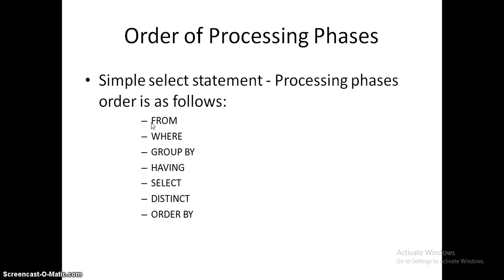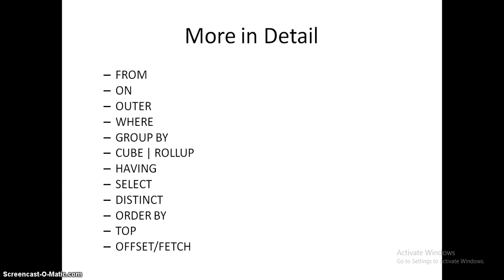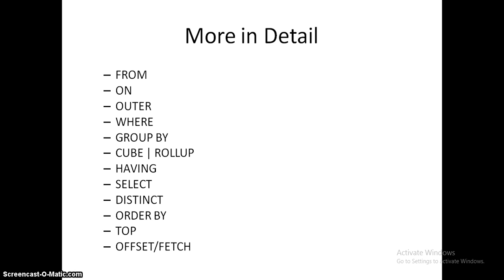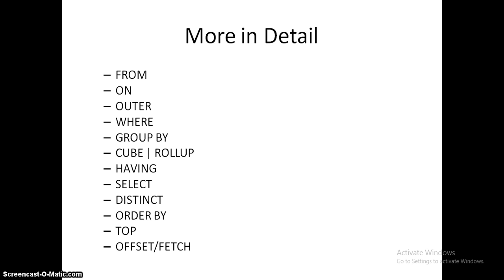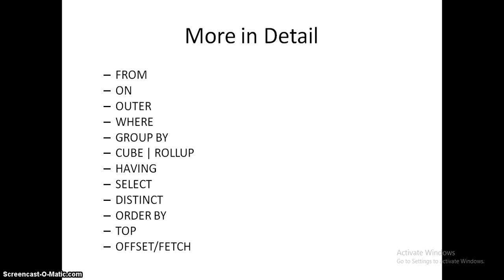SQL Server Interview Questions Part 1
This video will demonstrate Logical Query Processing Phases of SQL Server Statement